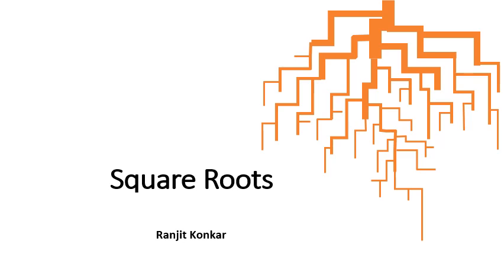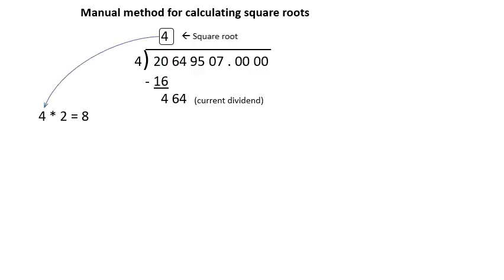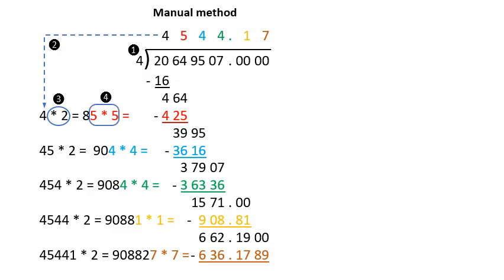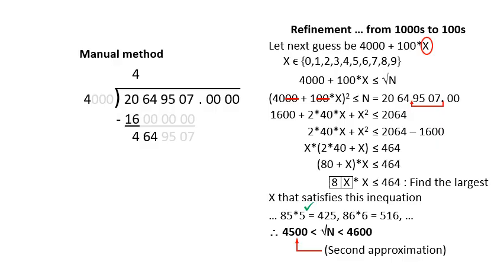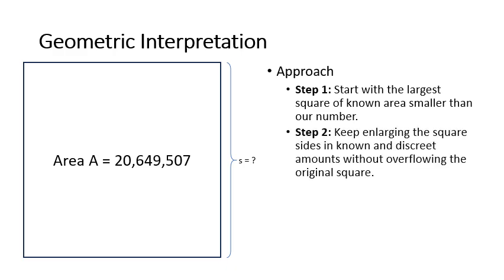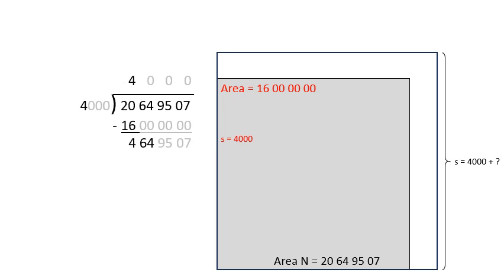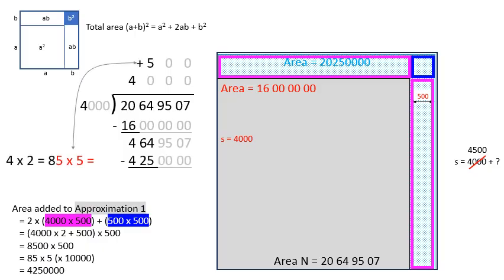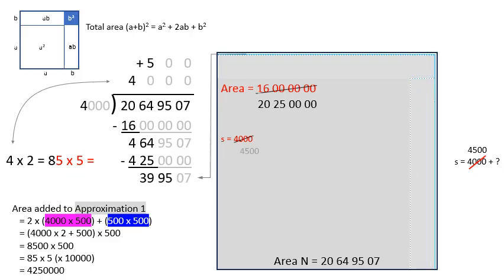Why the manual square root method works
If you remember the manual method of calculating square roots from school and were curious about but never understood why it worked, this video is for you. In it I have presented two insights - algebraic and geometric - that explain the Why behind the How of the process. Apologies for the very basic presentation ... it is a very basic topic after all :-). I have used my own recorded voice, not AI, for the audio, so viewers will have to bear with my accent.

And sorry for the low audio :-(. Please wear earphones.